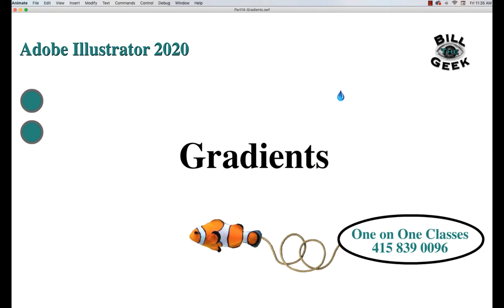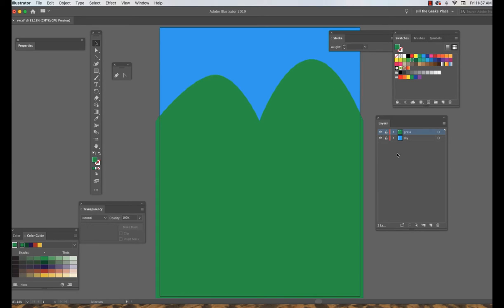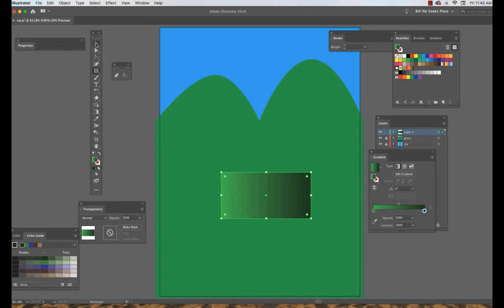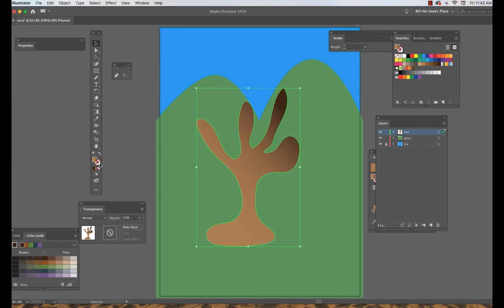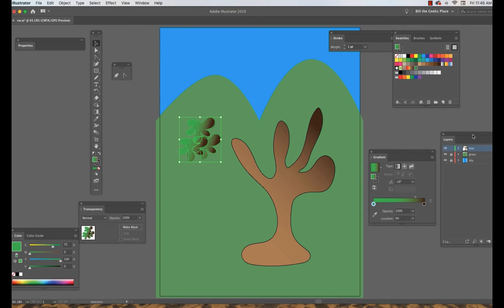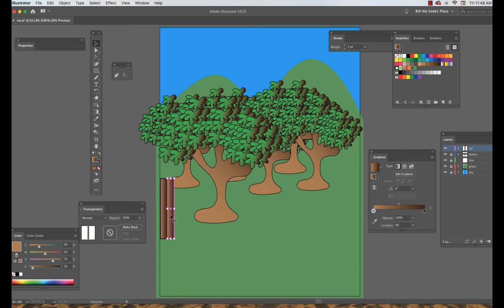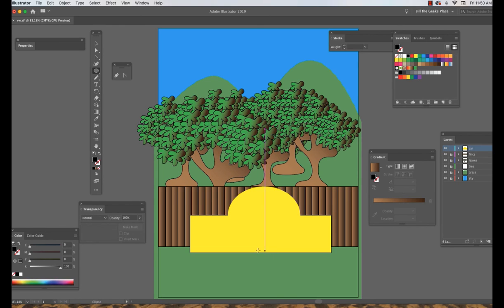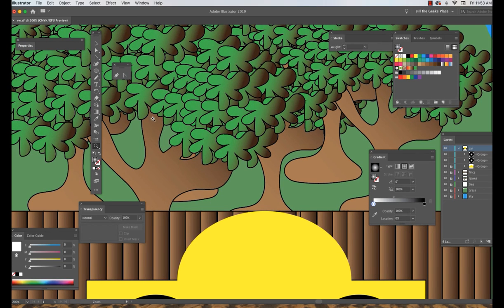Adobe Illustrator Gradient Tool Tutorial, Make a gradient in Illustrator, Gradient Illustrator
00:00
00:30 Radial and Linear Gradients
02:56 Making a Gradient
03:00 Gradient Panel
04:25 Save a Gradient to Swatch Box
05:00 Pencil Tool
07:11 Control Gradient Shading
15:00 Radial Gradient

Welcome to this Adobe Illustrator Gradient Tool Tutorial.  Using Adobe Illustrator Gradients is a joy.  Understanding how to get them to work you want them to work is a chore.

I love gradients.  When I first discovered them back in 1993, I fell in love with them.  At that period in my life I was one of the first children's books illustrators to use the computer to create the images for my books.  I applied a gradient to every object in every image.  It was so easy and it made every object come to life in my illustrations.

If you are new to computer graphics, you may be asking, “What is a gradient?”

A gradient is where you choose two colors, and make the two colors, “fade” into one another over a space.  This is how light works in real life.  If you look at someone's face, depending on where the light is on that person's face, there are light spots and dark spots.  Maybe I should say light colors and dark colors.

Yes this is a Adobe Illustrator Gradient Tool Tutorial.

If a person is standing under a light, their forehead is a bright skin tone, and under their chin is a darker shade of the same color that is on their forehead.

Or, if you look at a silver light pole on the street, if the sun is out, the side of the light pole closest to the sun is bright, maybe even white.  On the other side of the light pole, the sun has not lit, so it is dark.  This side is perhaps a dark shade of gray.

For an artist drawing with paints perhaps, they must use colors, painting from the left side to the right side using their paints to gradually get darker going from one side to the other.  If you look and any work of art, or even any photo from your cell phone you will see the shades of light.

Using gradients, you can bring the illusion of light to your artwork.

Enjoy Adobe Illustrator Gradients the video.

Thank you for viewing this Adobe Illustrator Gradient Tool Tutorial

Adobe Illustrator Gradient Tool Tutorial,
make a gradient in illustrator,
gradient illustrator,
illustrator gradient,
gradient,
graphic design,
illustrator tutorial,
adobe illustrator tutorial,
illustrator gradient tutorial,
gradient fill,
illustrator tutorials,
gradient tutorial,gradients in illustrator,
how to use gradient,gradient tool,